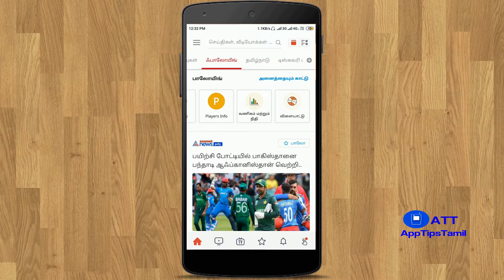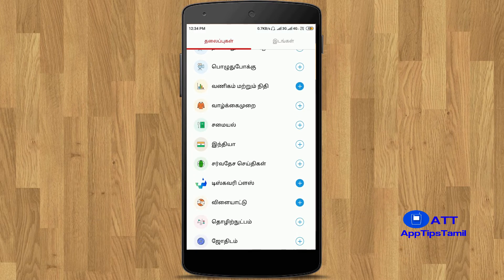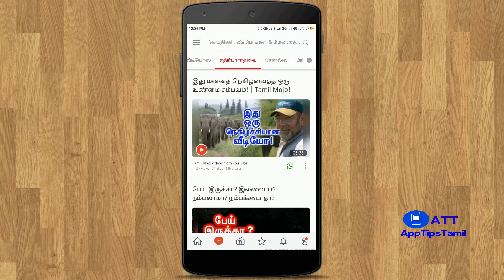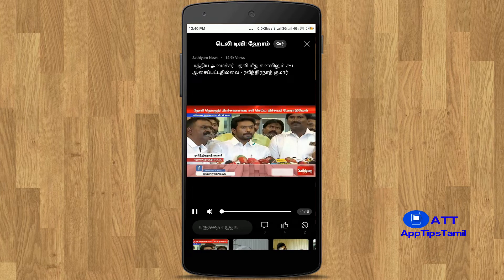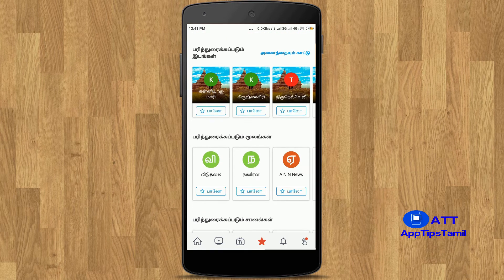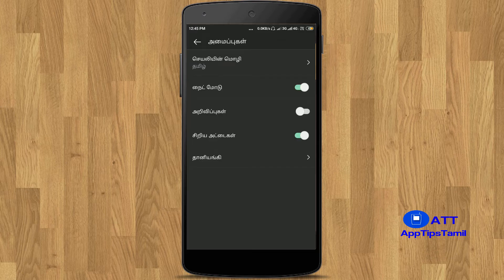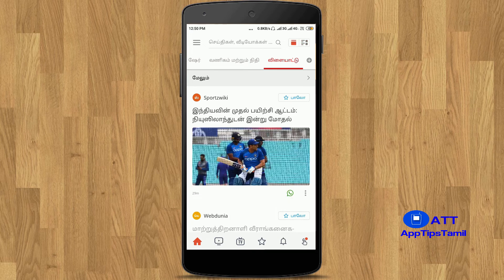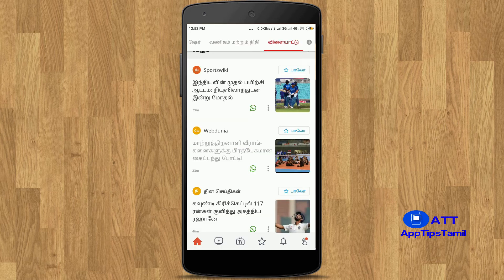All in One News App | Dailyhunt | AppTipsTamil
In this video, I'm going to explain how to use the dailyhunt app and dailyhunt app features in Tamil.
You can read an article and watch videos from various sources in dailyhunt app.